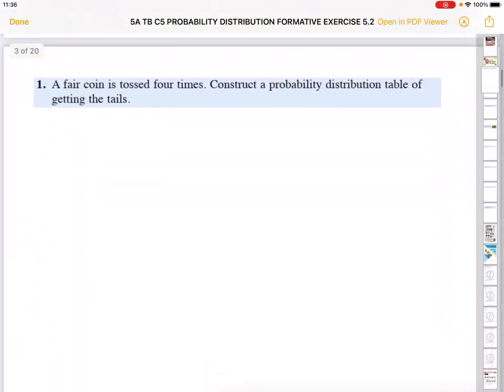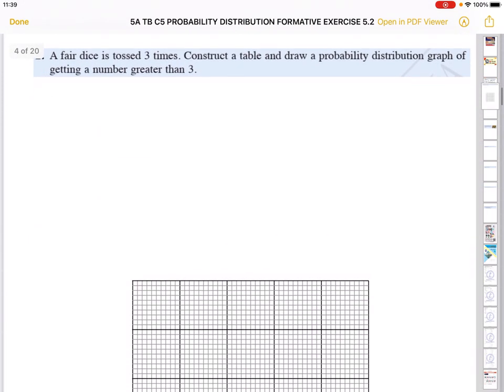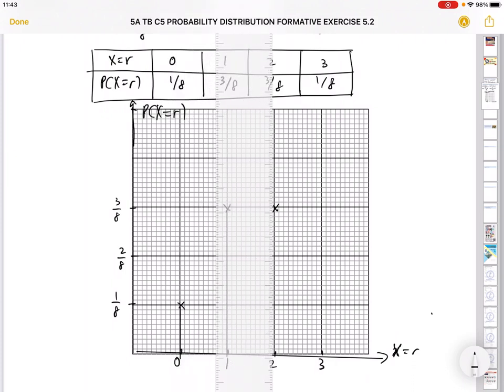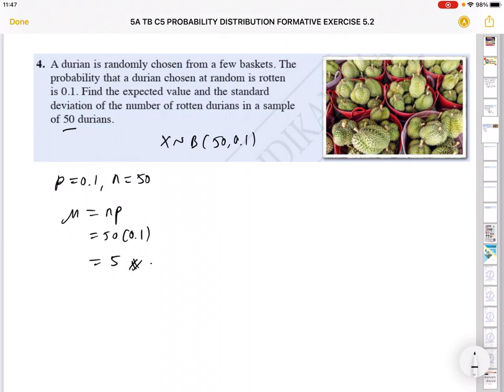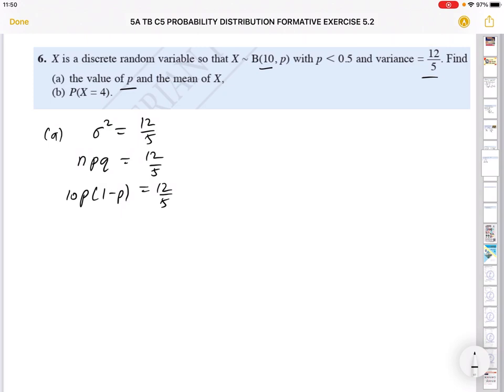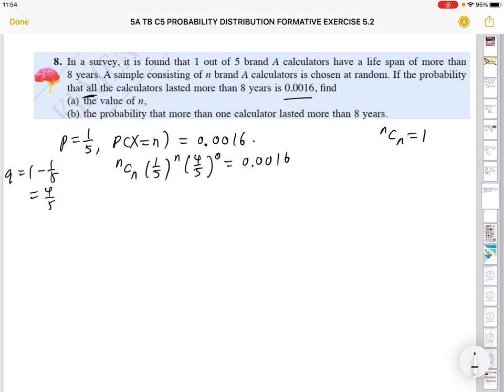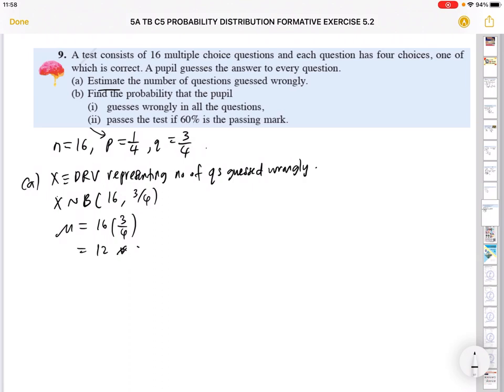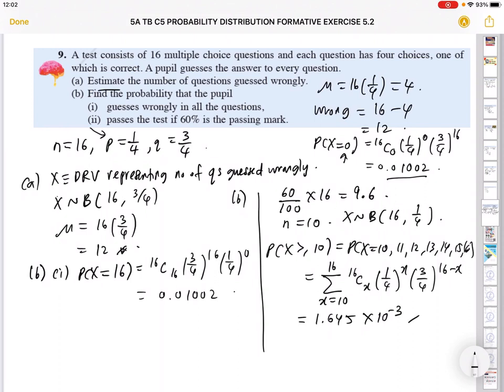FORM 5 ADD MATH KSSM TEXTBOOK CHAPTER 5 PROBABILITY DISTRIBUTION FORMATIVE EXERCISE 5.2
0:00 Introduction
0:19 Question 1
3:41 Question 2
8:11 Question 3
10:37 Question 4
11:57 Question 5
14:00 Question 6
16:48 Question 7
17:30 Question 8
20:29 Question 9